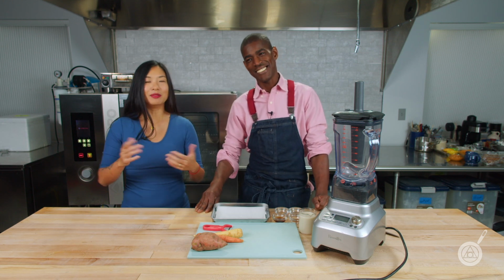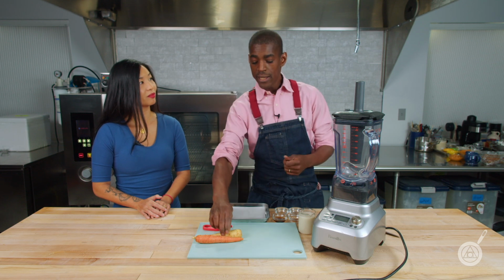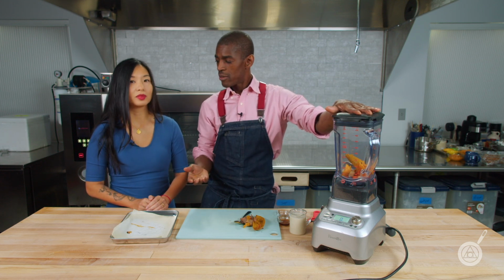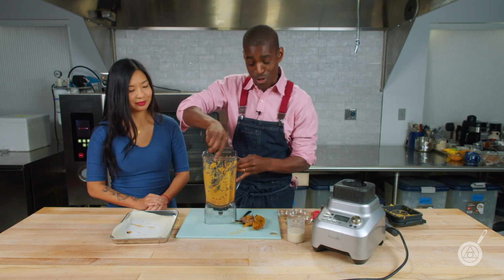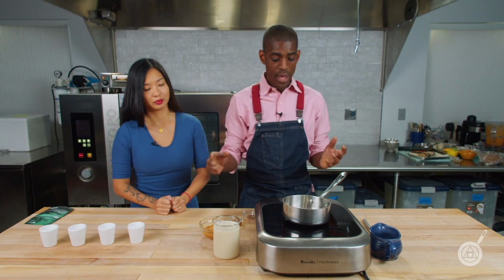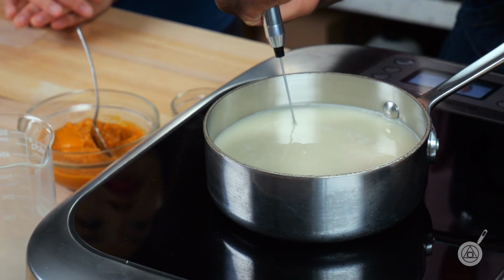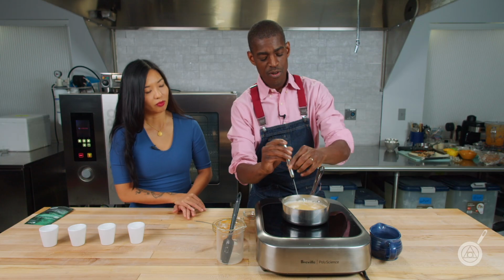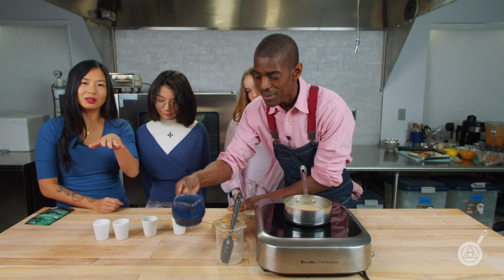Whose Cuisine Reigns Supreme? (pt. 1)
WTF presents: Chef vs. AI, a deliciously fun and creative where culinary expertise faces off against the bots! Join Romann as he takes on ChatGPT in a head-to-head battle of flavors. This two part series dives into unique recipe challenges with Romann developing his chef-crafted dishes while testing, tasting, and comparing them to AI-generated recipes. Who will win the ultimate taste test—human artistry or AI ingenuity? 🍴🤖✨

In our inaugural episode, we asked ChatGPT to create a seasonal root vegetable latte inspired by Daniel Humm of Eleven Madison Park. Was ChatGPT able to deliver?